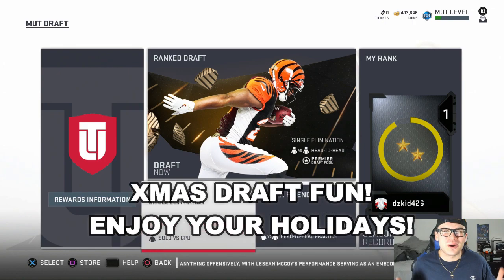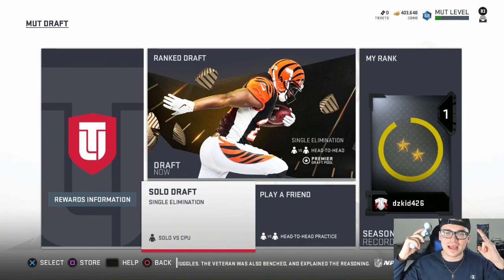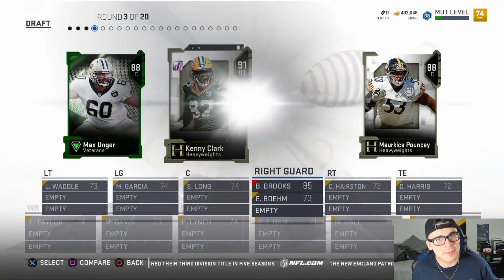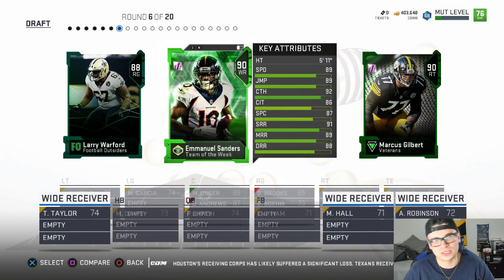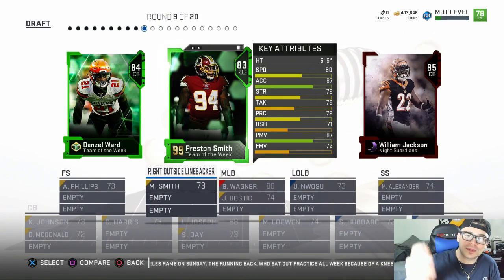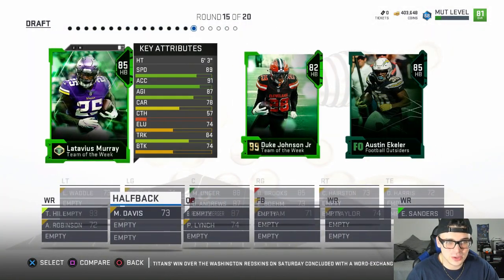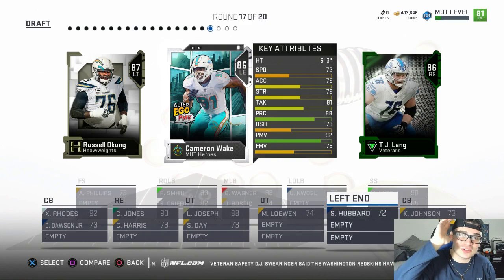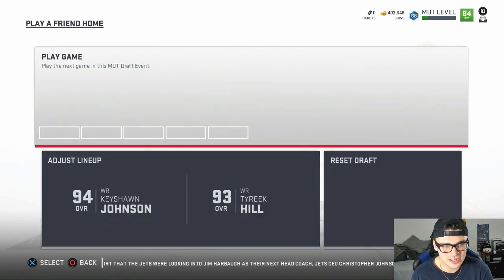CHRISTMAS DRAFT! OPENING 7 TEAM DIAMOND PACKS! Madden 19 Ultimate Team Pack Opening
Need MUT coins?

Smack a like for more Madden 19 Ultimate Team videos